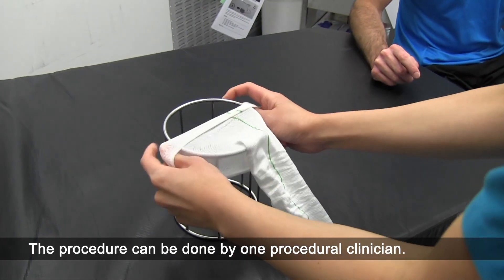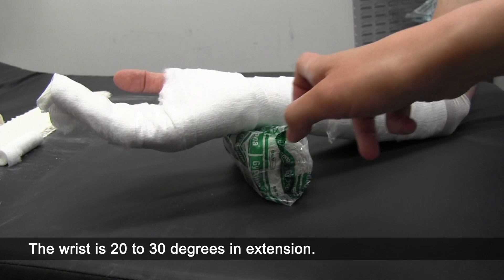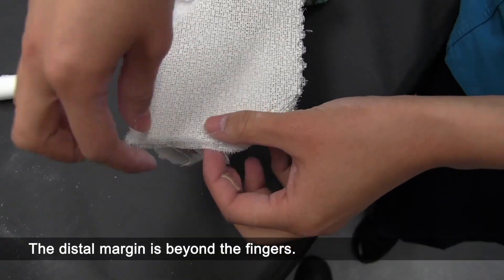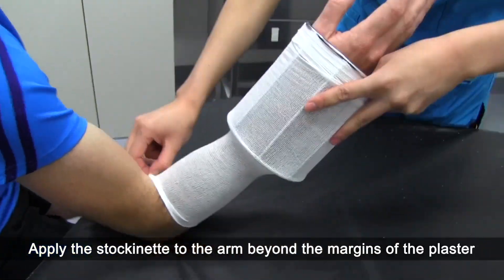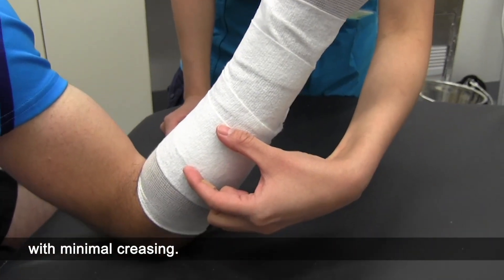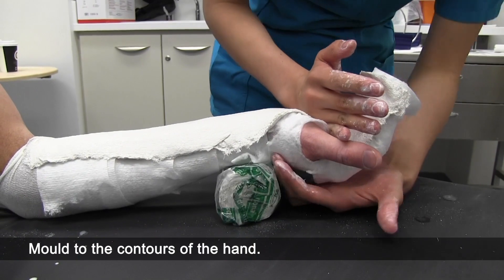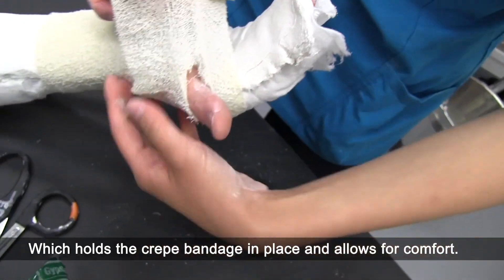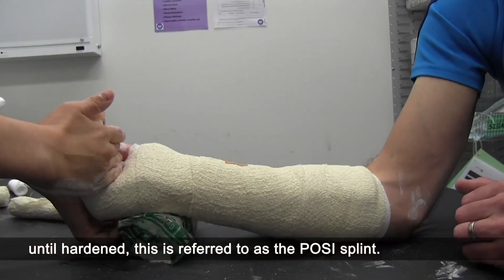POSI (position of safe immobilisation) Backslab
Emergency Procedures is a not-for-profit venture from a network of experienced emergency clinicians.

We produce a free app to help you perform medical procedures in the ED.
The app is based on the Australasian College of Emergency Medicine syllabus, providing standardised recommendations for common emergency department procedures with the aim to reduce variation in practice and provide an evidenced-based methodology to assists providers to perform procedures safely and competently.